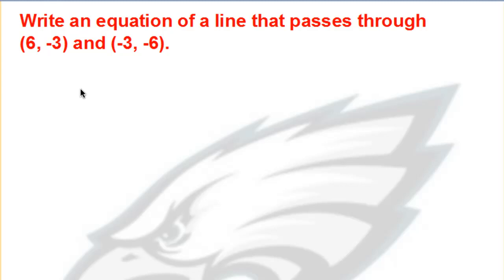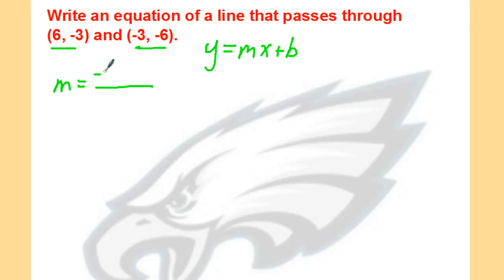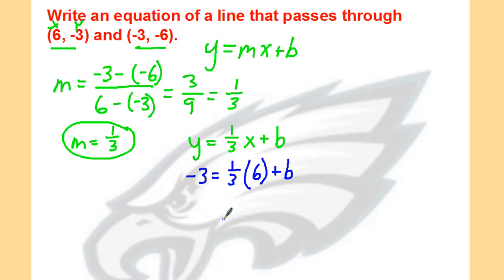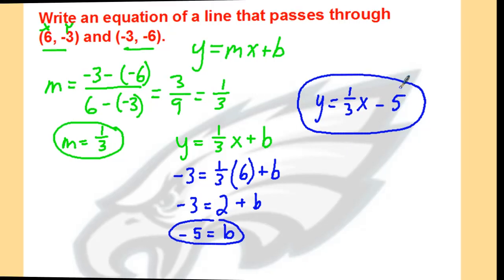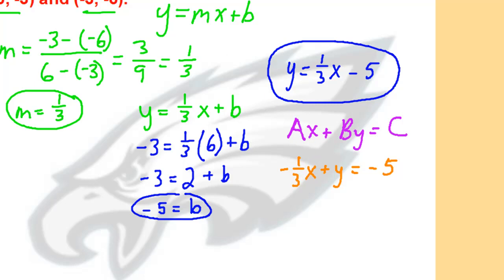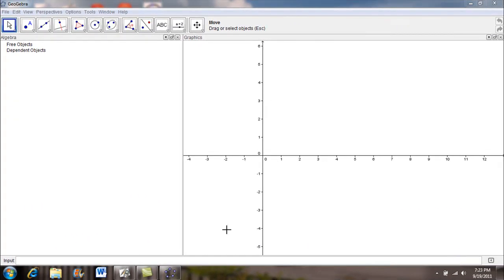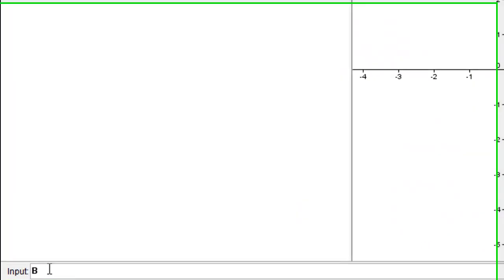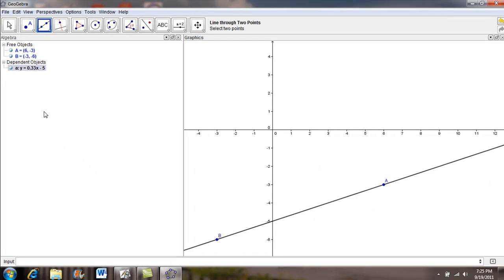Writing a linear equation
Writing a linear equation when given two points... slope intercept form and standard form...